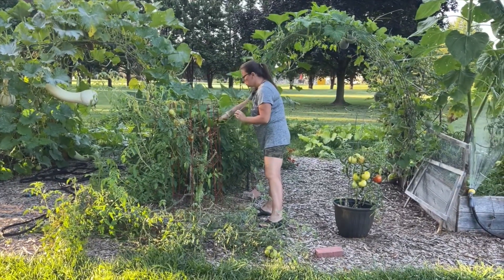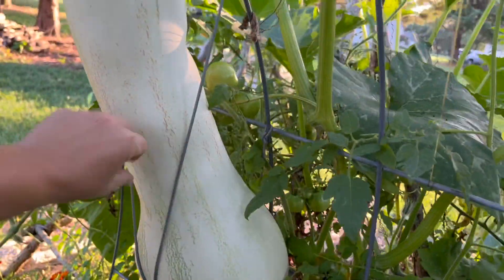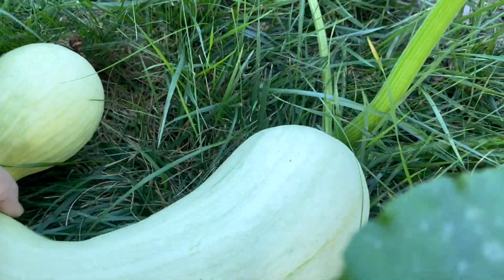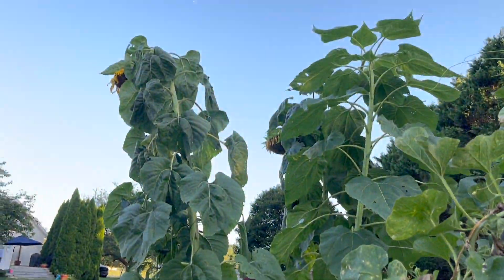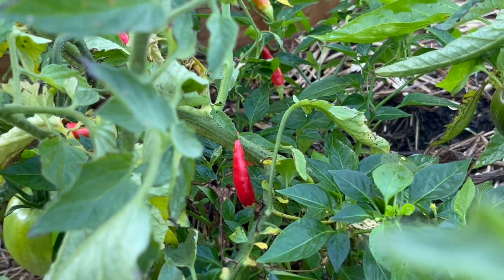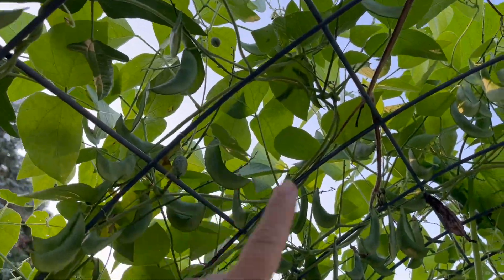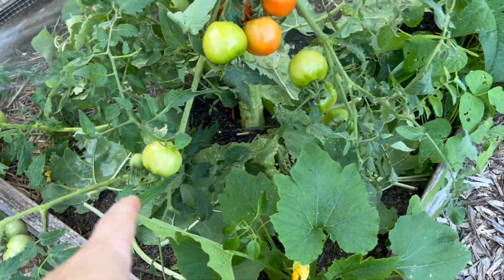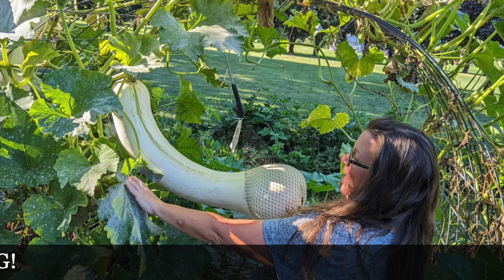Early Sept Garden Update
Spent September garden update.  These Illinois Squash are too funny.